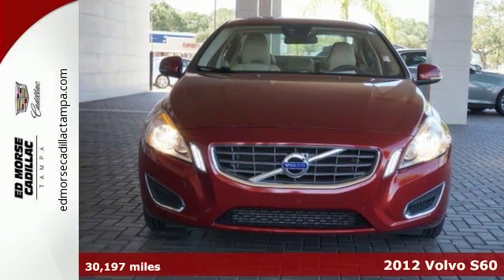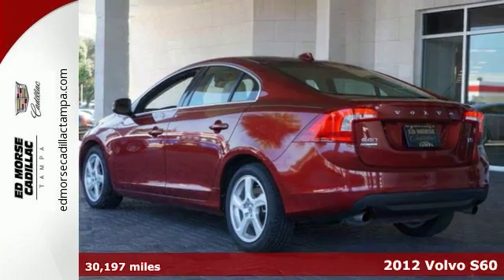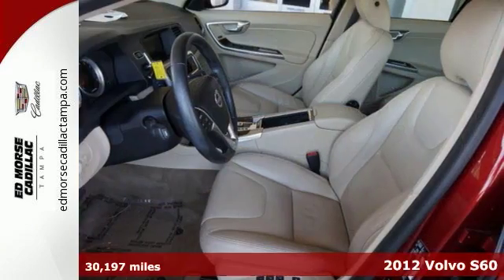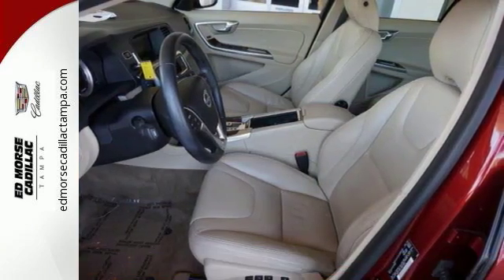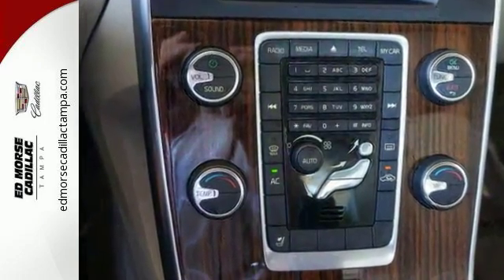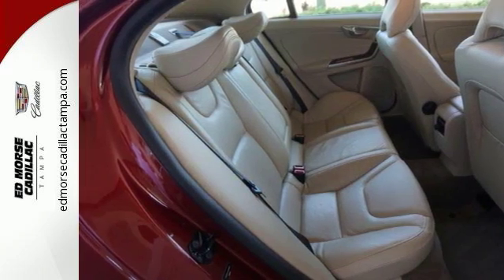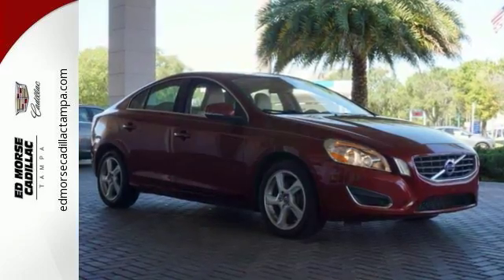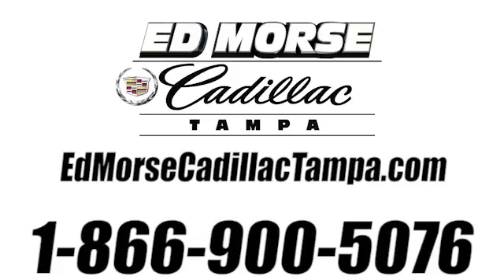Used 2012 Volvo S60 Tampa FL St. Petersburg, FL 150015B - SOLD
Year: 2012
Make: Volvo
Model: S60
Trim: T5
Engine: 2.5l 5 Cylinder Fuel Injected Turbo
Transmission: 6-Speed Automatic
Interior: Soft Beige
Mileage: 30197
Stock #: 150015B
VIN: YV1622FS2C2036865

Address:
101 East Fletcher Avenue